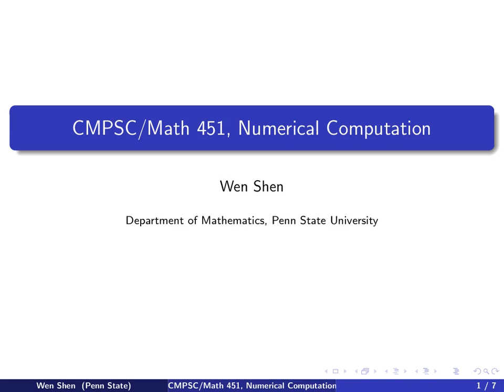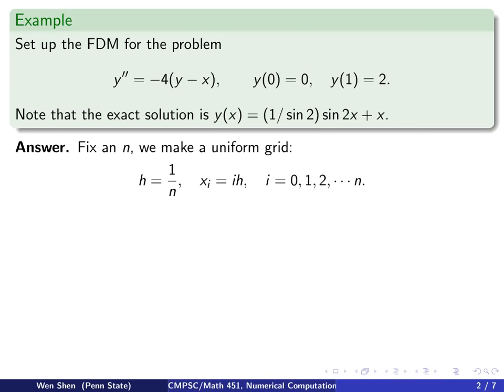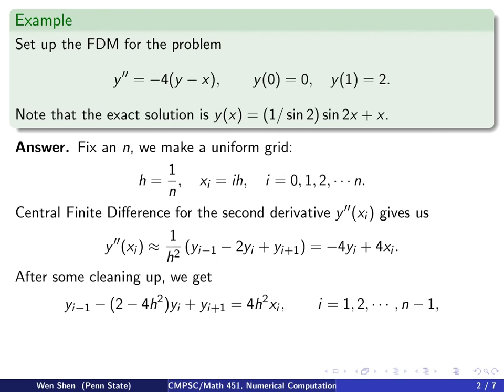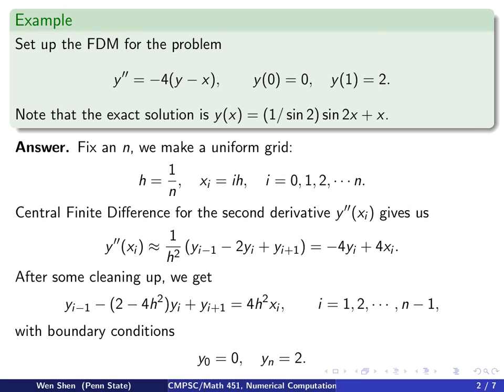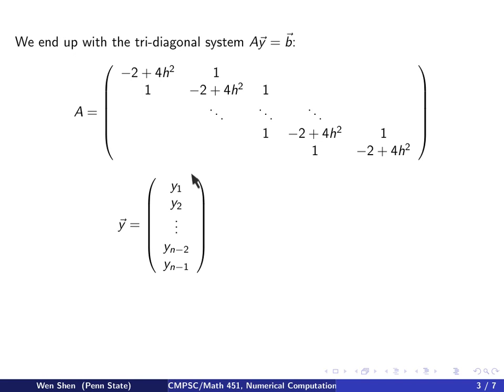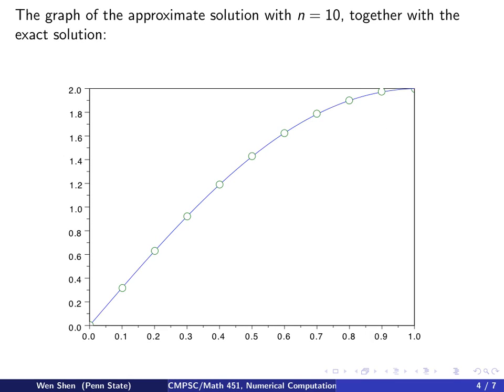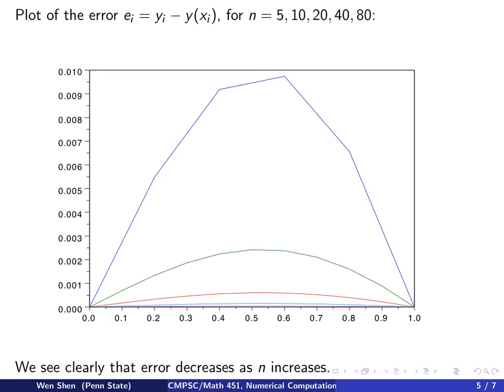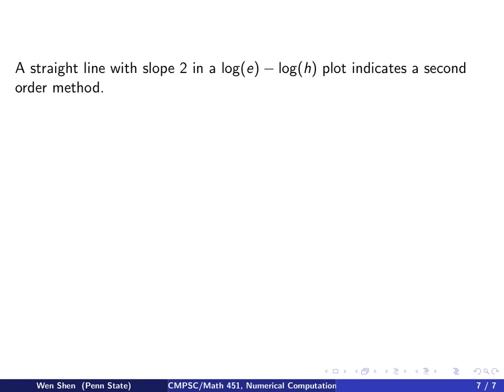ch10 6. Finite Difference Methods in 1D. Examples. Wen Shen